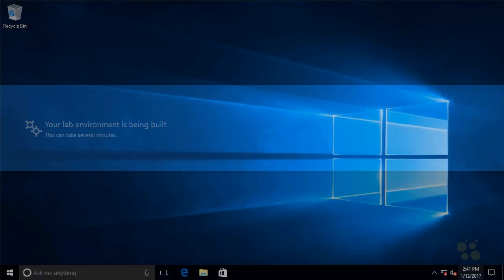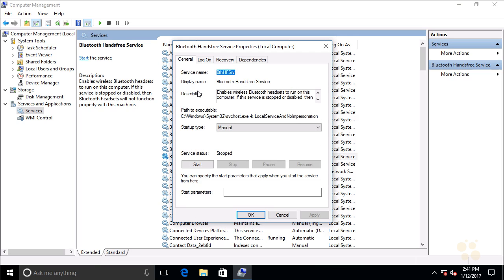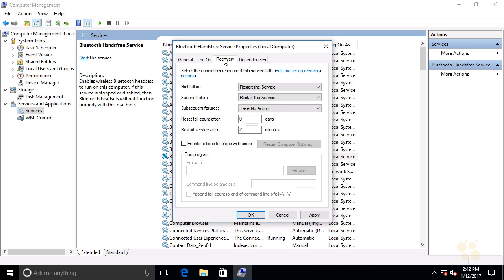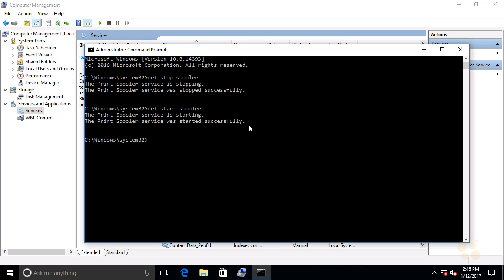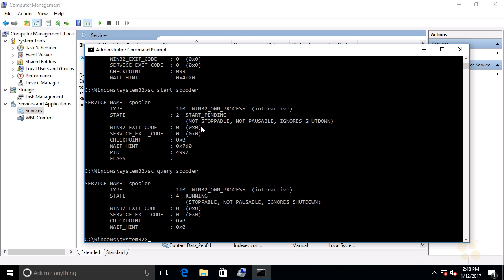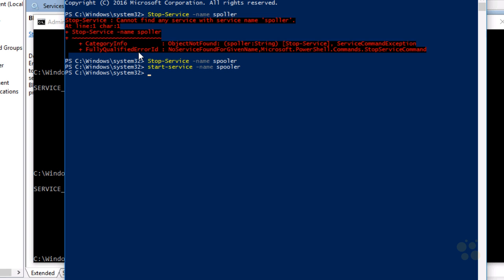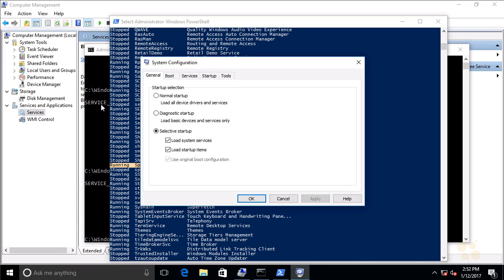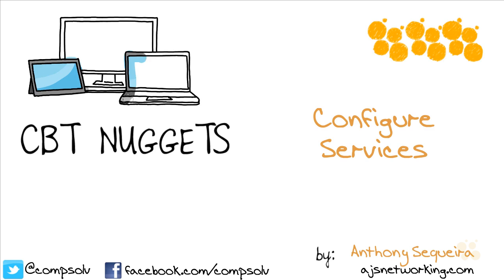70 Configure Services